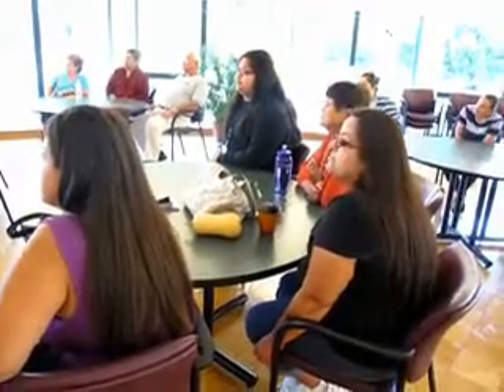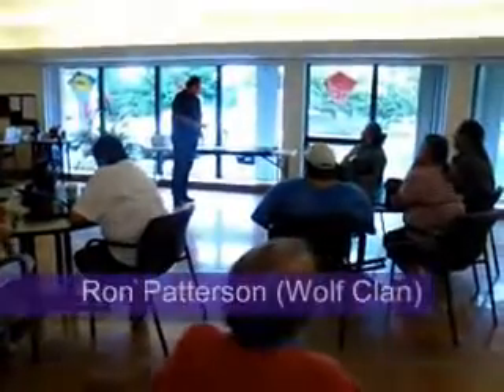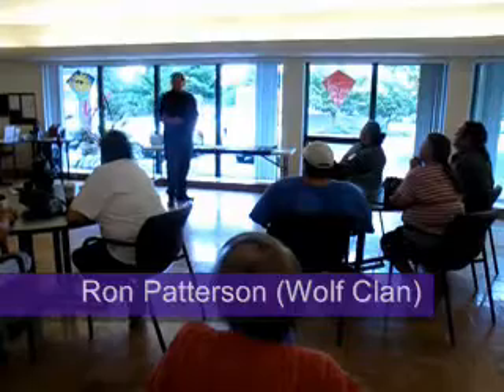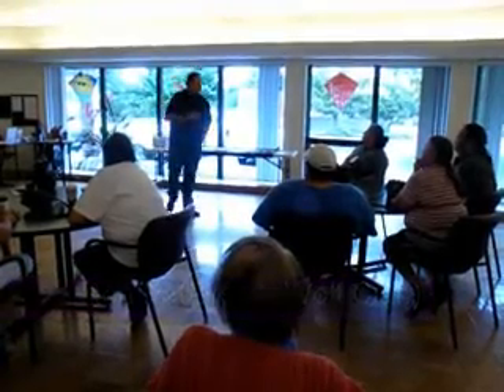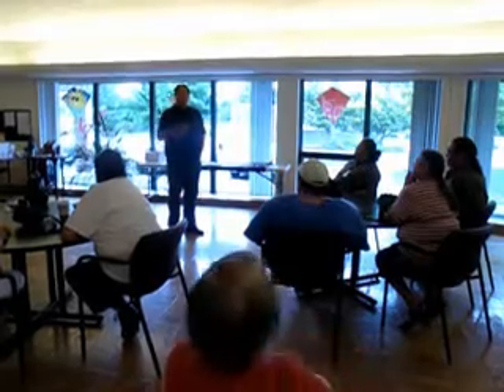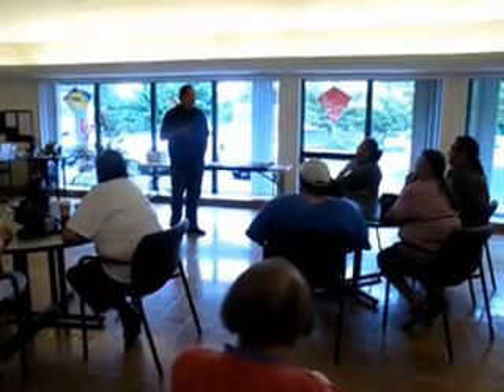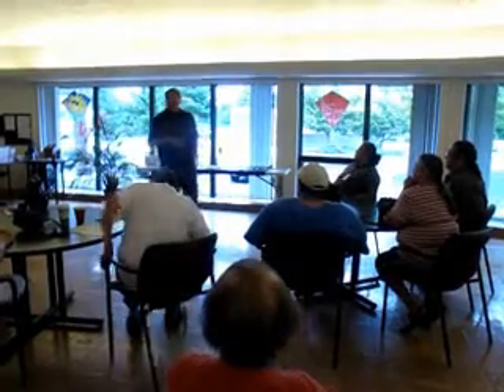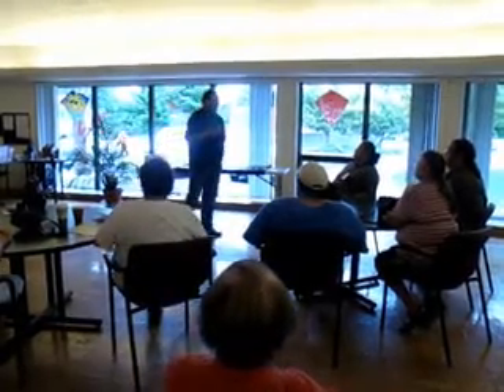Ron Patterson (Wolf Clan) on Wampum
Recently participants in the Oneida Nation Elders Program were reintroduced to wampum and its cultural significance thanks to Ron Patterson (Wolf Clan), cultural program coordinator.